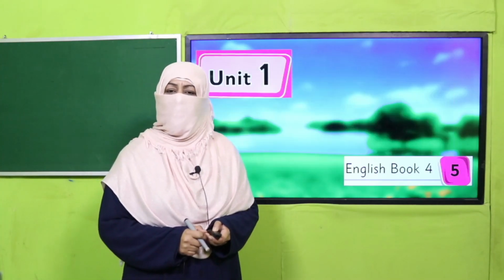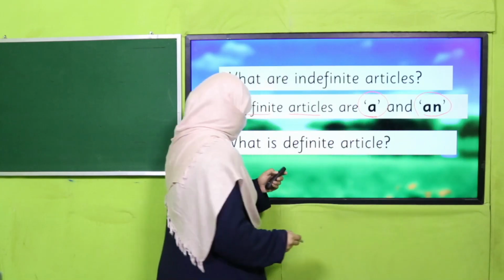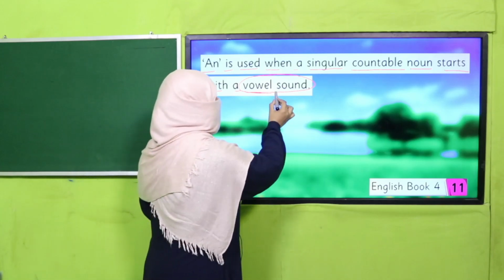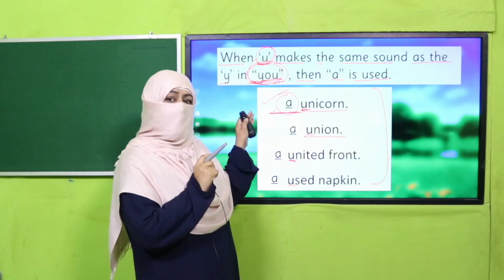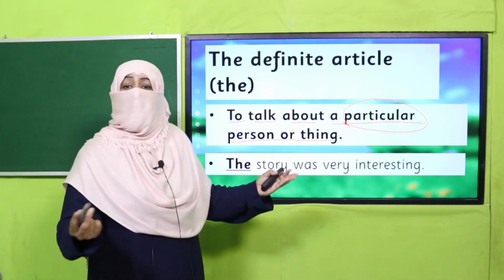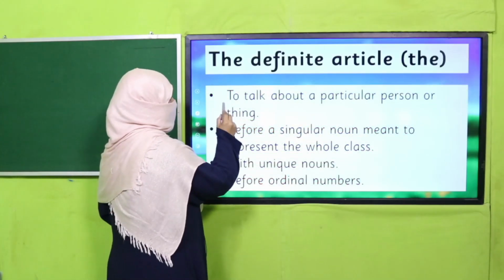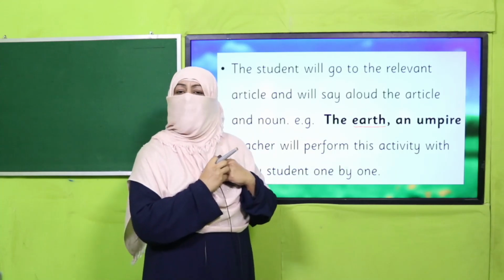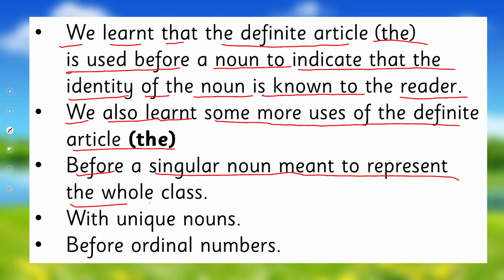English Grade 4 Unit 1 Lecture 2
Unit 1: Building Language Skills
Lecture 2: Reading Comprehension & Vocabulary Expansion
Objective:

Develop reading comprehension skills through short passages.

Expand vocabulary related to everyday topics (e.g., family, school, hobbies).

Practice identifying main ideas and key details.

Lesson Plan
1. Warm-Up (10 minutes)
Activity: Quick word game (e.g., "Word Chain" where students take turns saying a word related to the previous one: book → story → page → pencil).

Review: Recap Lecture 1 (e.g., nouns, simple sentences).

2. Reading Comprehension (20 minutes)
Passage: Short paragraph (5–6 sentences) about a relatable topic (e.g., "A Day at the Park").

Example: "Riya and her brother went to the park. They played on the swings and saw a big, yellow dog. Riya fed the birds while her brother flew a kite. They laughed and had fun all afternoon."

Tasks:

Read aloud together.

Questions:

Who went to the park? (Riya and her brother)

What did they see? (a big, yellow dog)

How did they feel? (happy; they laughed).

3. Vocabulary Building (15 minutes)
New Words: Introduce 5–6 words from the passage (e.g., swings, fed, laughed, afternoon).

Activity: Use each word in a new sentence. Draw pictures for visual learners.

Word Families: Teach suffixes (e.g., -ing: swing → swinging, laugh → laughing).

4. Grammar Focus (10 minutes)
Topic: Verbs (action words) from the passage (went, played, saw, fed, flew, laughed).

Activity: Students act out verbs (e.g., pretend to "fly a kite" or "feed birds").

5. Wrap-Up (5 minutes)
Discussion: "What was your favorite part of the story? Why?"

Homework: Write 3 sentences about a fun day you had, using at least 2 new words.

Materials Needed:
Printed passage + questions.

Flashcards for vocabulary.

Whiteboard for word families/verbs.

Assessment:
Participation in discussions.

Accuracy in answering comprehension questions.

Correct use of new vocabulary in homework.

Adaptations:

For advanced learners: Add a creative writing prompt (e.g., "Describe the dog in the story").

For struggling students: Provide sentence starters for homework (e.g., "I went to ______.")